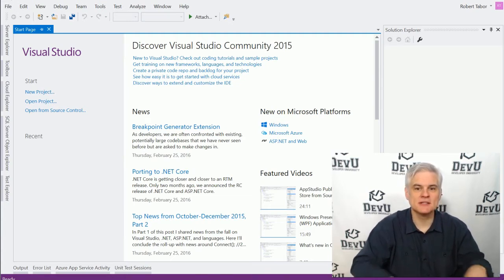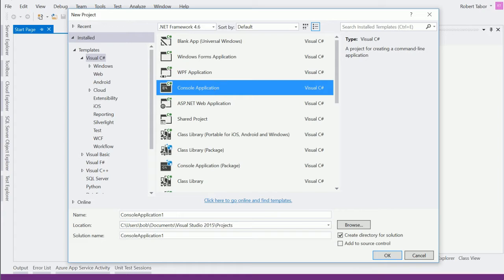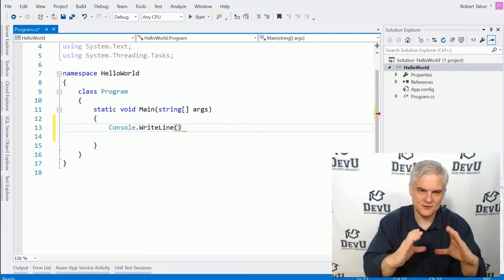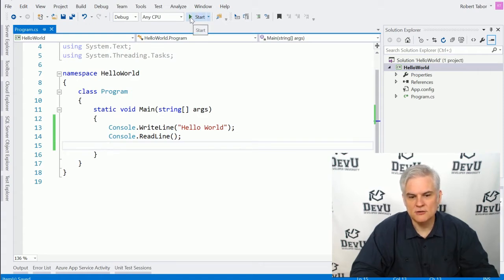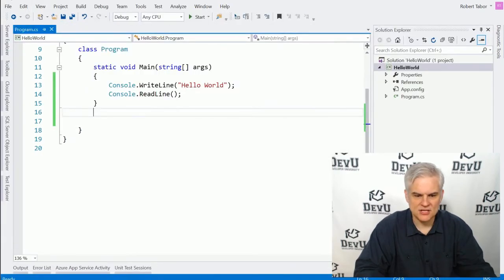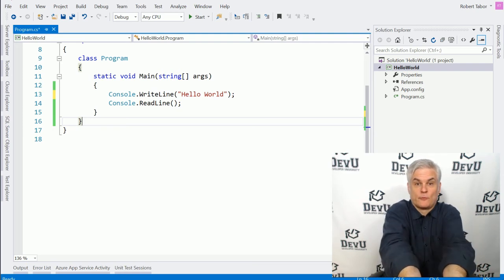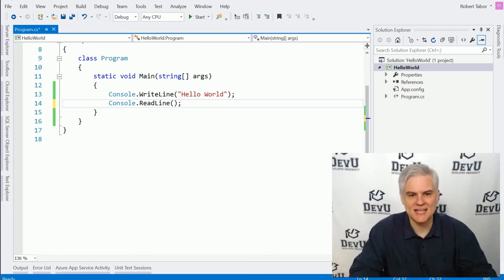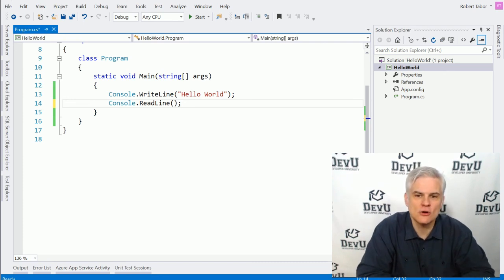C# Fundamentals for Absolute Beginners 02 Creating Your First C# Program